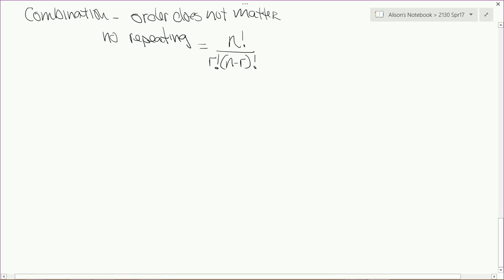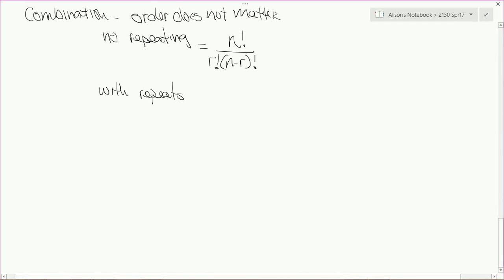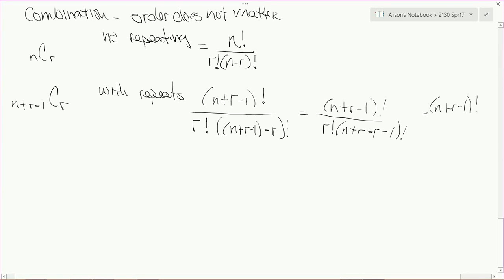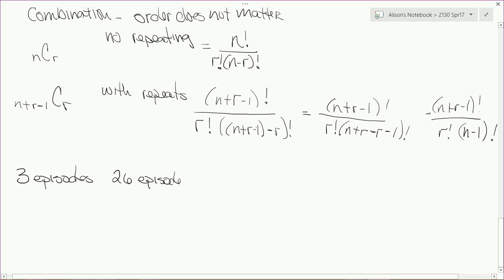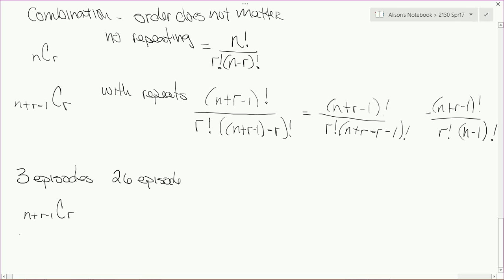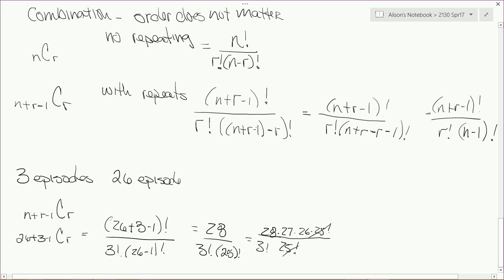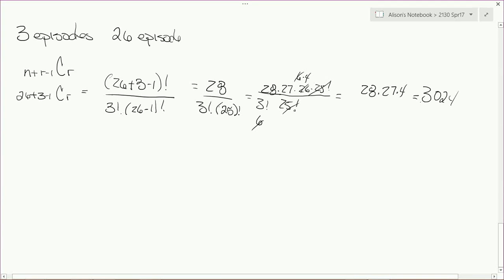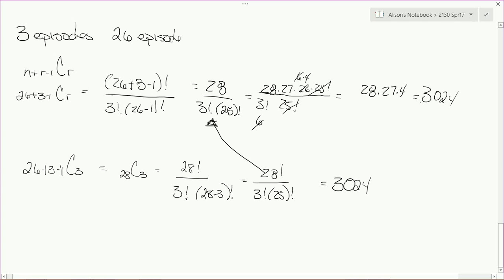CS2130 M3 3.2 Combinations with Repeats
Combinations with repeating elements